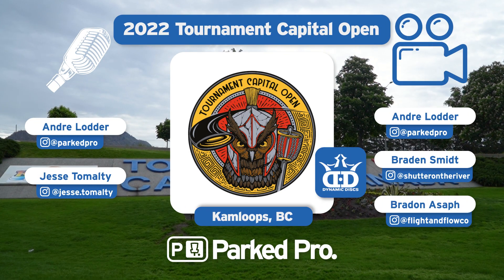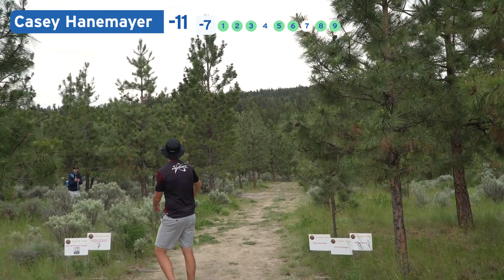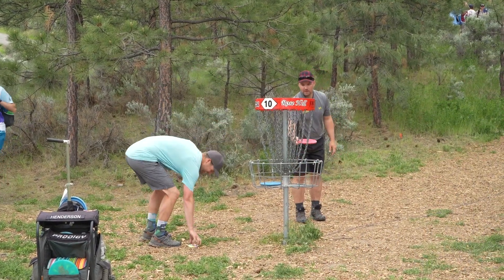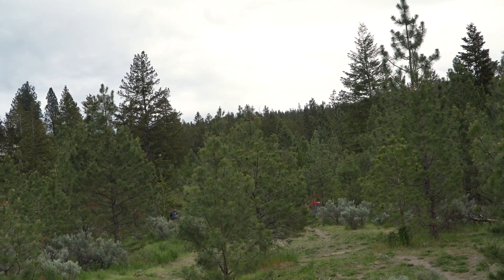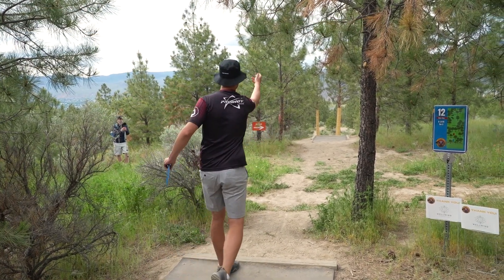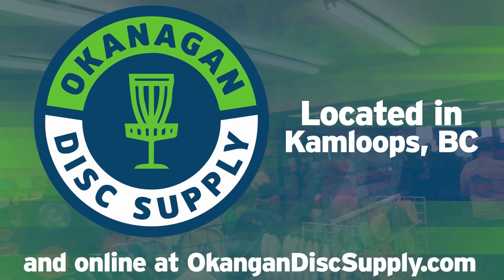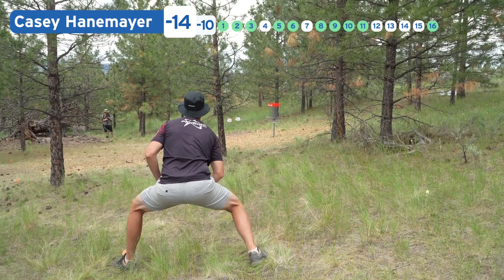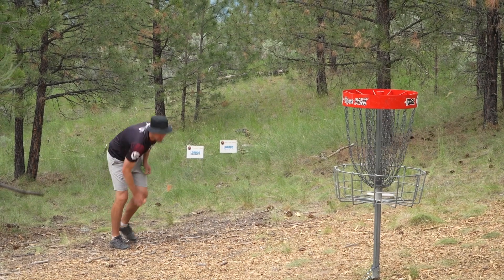2022 Tournament Capital Open - Rd 2 B9 Lead Card - Gilbert, Hanemayer, Henderson, McIsack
2022 Tournament Capital Open.
Round 2 - Back 9 - Lead Card - Rose Hill Disc Golf Course - Kamloops, BC

Thomas Gilbert - Prodigy Discs
Casey Hanemayer - Prodigy Discs
Andrew Henderson -  Okanagan Disc Supply
Stewart McIsack - Innova